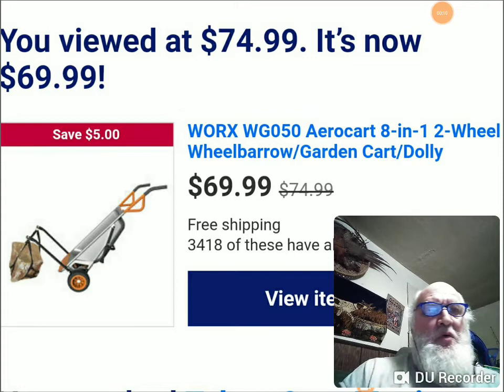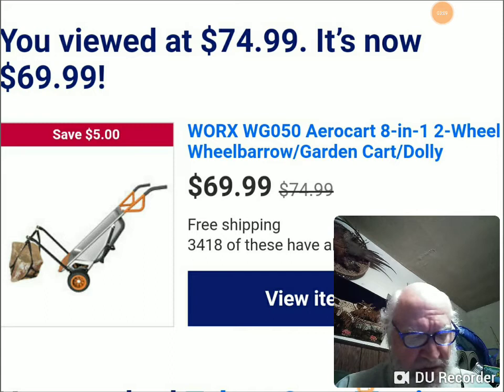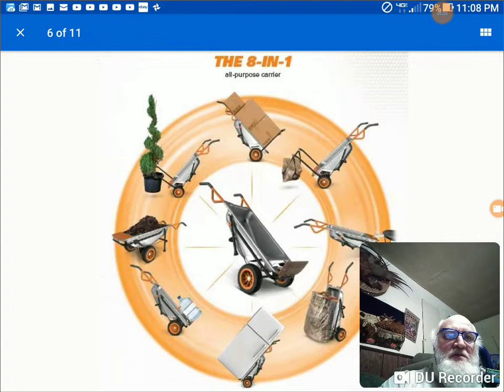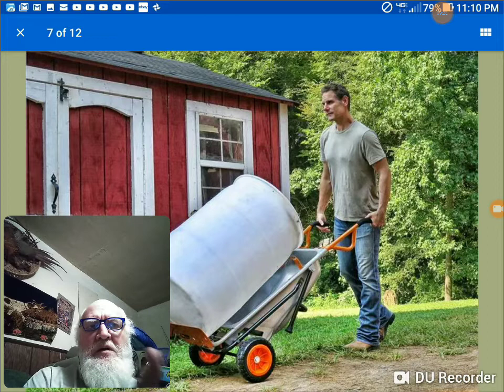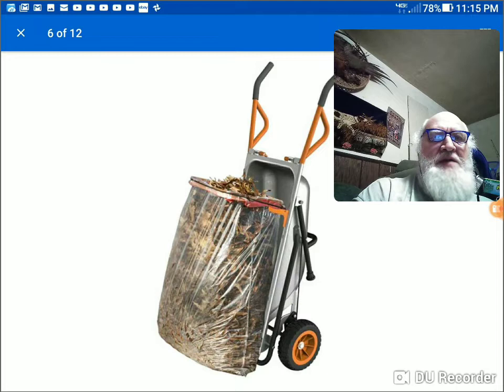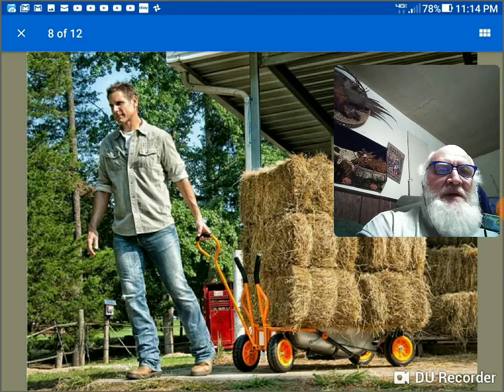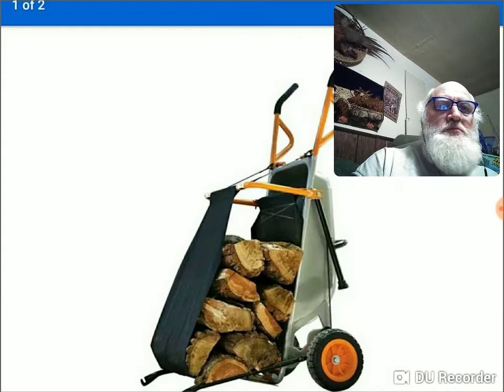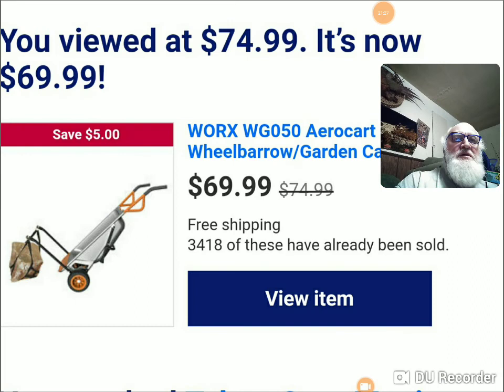WORX Aerocart: Dolly, Garden Cart, Wheelbarrow, Rock & Plant Hauler...And Bug Out Wagon!!!